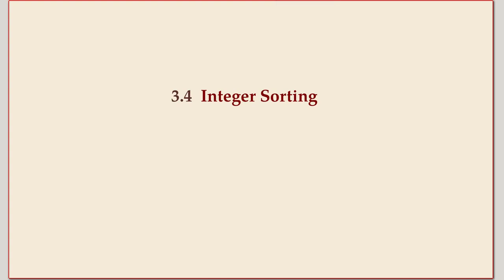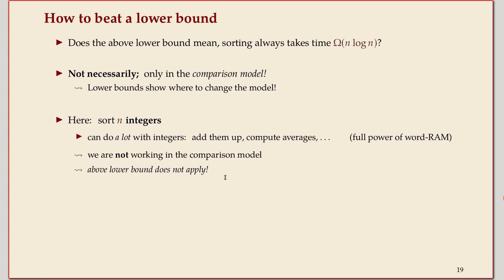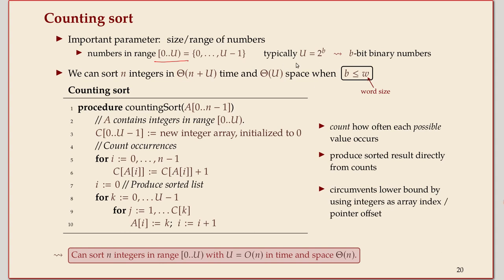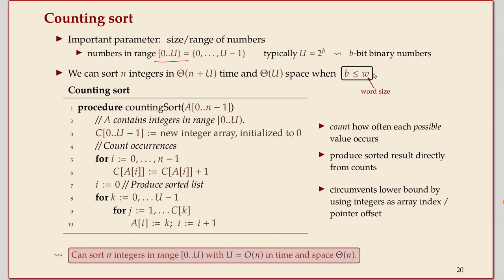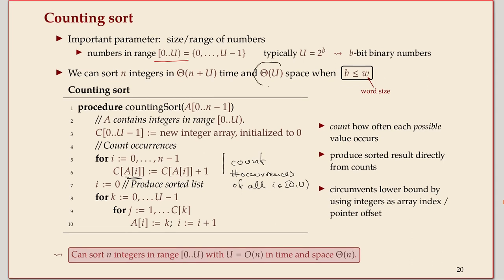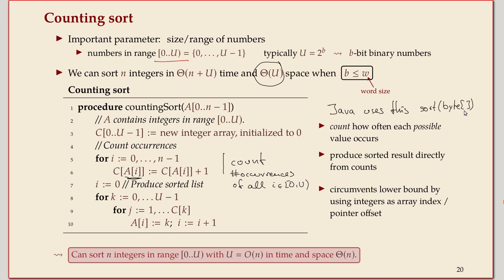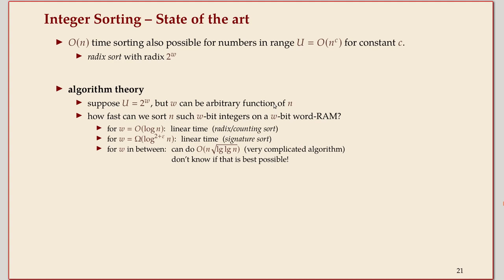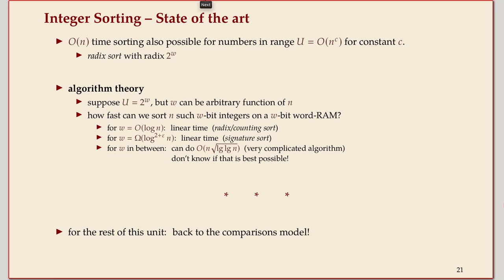COMP526 Unit 3-3 2020-02-24 Sorting: Integer Sorting